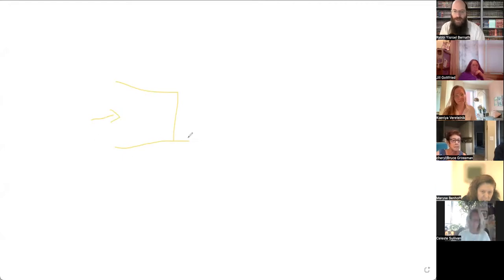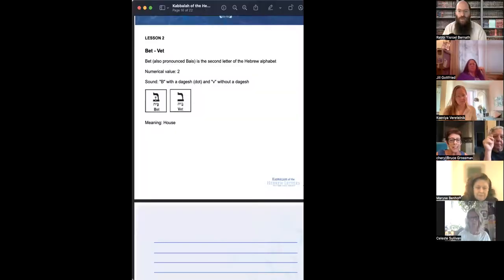The Kabbalah of the Hebrew Letters - Lesson 2 - Bet